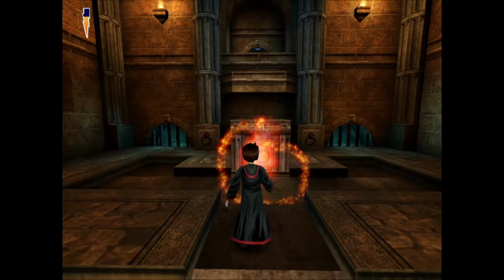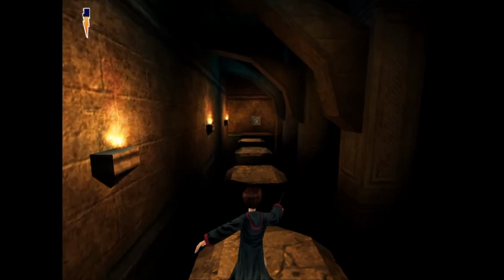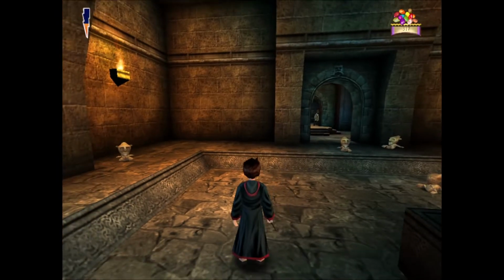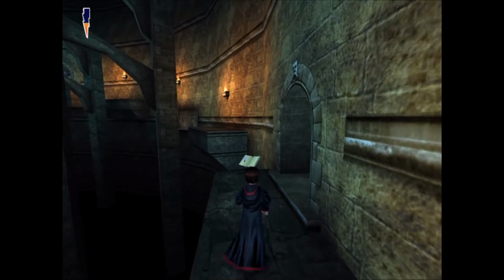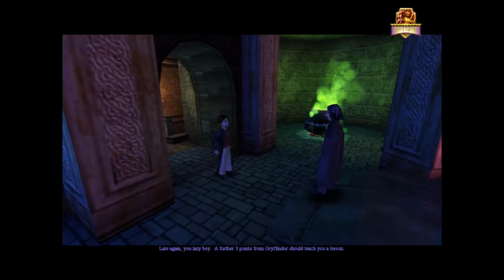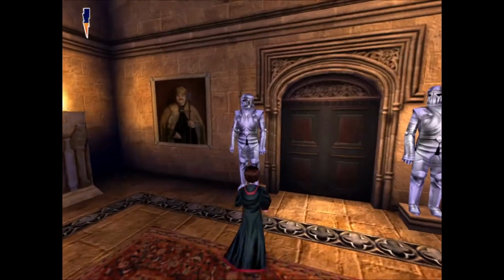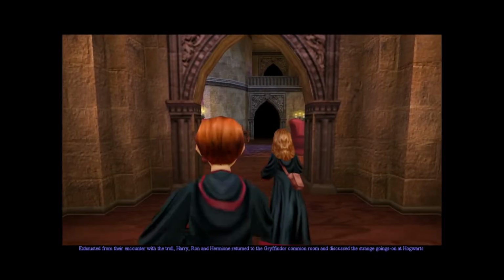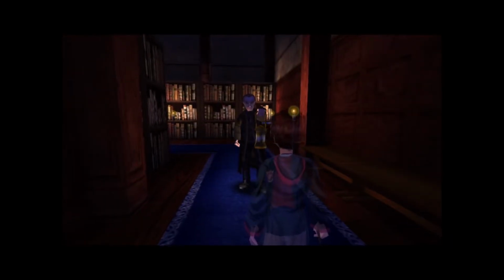Troll Trouble! - Harry Potter and the Philosopher's Stone - 07 - Commentary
This video contains the seventh part of a full let's play of Harry Potter and the Philosopher's Stone. This let's play was my first ever run of the game and I did it using the disc-version. I recorded this run in 2022!

Story: Harry Potter is still looking for ingredients that professor Snape wants. After that it is time to outsmart a troll and save Hermione!

- Harry Potter and the Philosopher's Stone - Highlights -
00:00 - Video Starts
00:03 - Gameplay starts
00:20 - A bit of promotion!
03:24 - Harry finds the Moly
04:42 - More wizard cards!
08:16 - It is the Bloody Baron
09:23 - More goblin trouble
12:08 - Still working on the "Potions Challenge"
15:16 - Flobberworm Mucus found
17:30 - Ghost time
20:53 - Dittany found
21:11 - Cutscene - Professor Snape is still angry
23:06 - Cutscene - Troll trouble!
23:31 - Run for you life Harry!
24:42 - Cutscene - Phew
25:13 - Boss Battle - Troll in the girls lavatory
27:13 - Cutscene - Hermione is saved
27:55 - Cutscene - Match against Ravenclaw
28:15 - Flying is bad in this game
29:12 - Cutscene - Helping Hagrid with the dragon
30:20 - Following Mr Argus Filch
31:44 - End of part seven and of the video

Video Audio: English
Commentary: Yes
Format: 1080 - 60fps